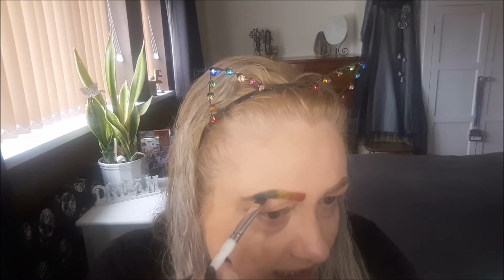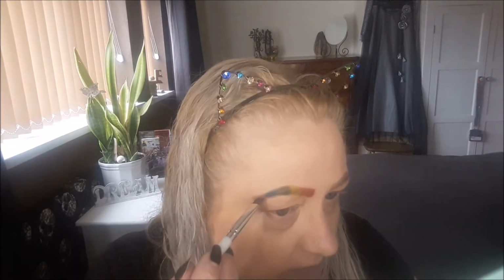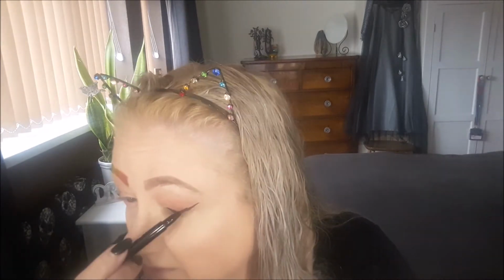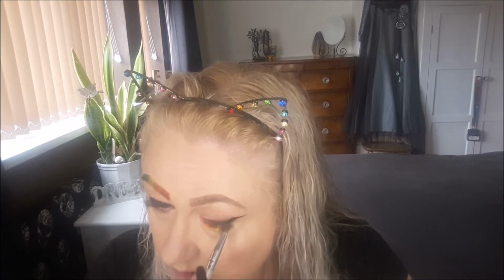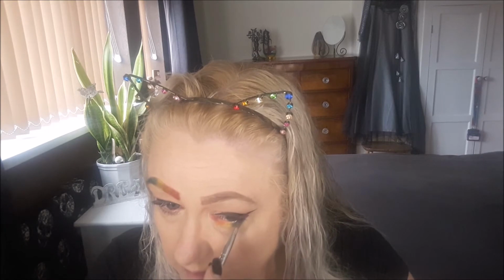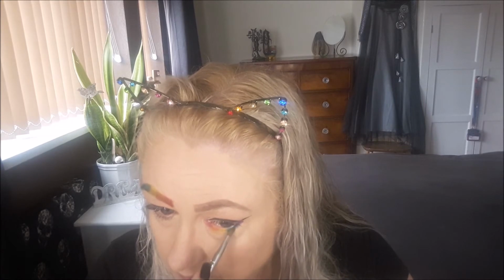My Pride Look | LGBT Supporting | Cruelty Free | New Indie Brand | Vegan | Caralyn73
I am Cruelty Free with My Makeup / Skincare etc... xxxx

Today I have done a Pride Look using V_E Cosmetics, J*, Kat Von D and Nyx products... I Proudly stand with the LGBT community not just for this month but always, hoping that one day hate and bigotry against anyone will be eradicated!! xxxx Caz xxxx

I would like to thank you for watching my video, I upload every time I get great content for you guy's, so please subscribe and hit the notification bell so you dont miss my next content.

Links to my products used :

Ve cosmetics frankly a rainbow palette will be out 3rd July but here is the link to the Brand

Also V-E Cosmetics are replacing my liner... it was a dud so on with testing this next one in an up and coming video xxx

Also join me on my social media I would love to see your looks, products you use, or a look you created on  my Facebook page, and on Instagram you will be able to see mine too Caz xoxoxo  (listed below).

- I have not got permission to use the logo's in my Thumbnail picture - although they are relevant to the companies products used in my video - any requests to remove please email